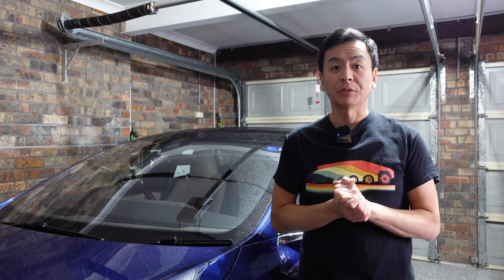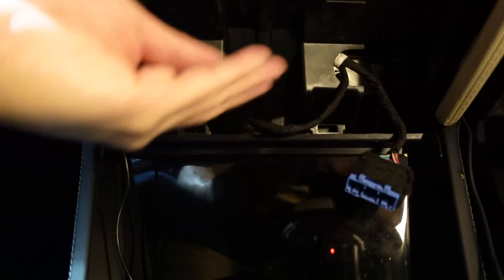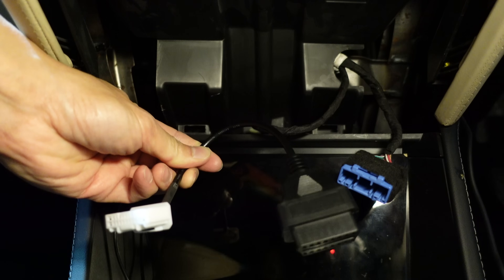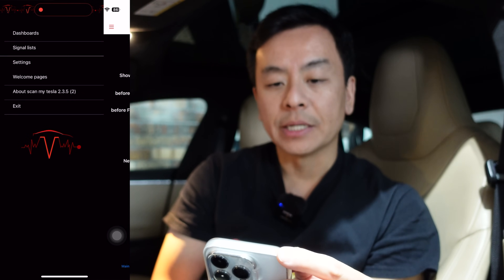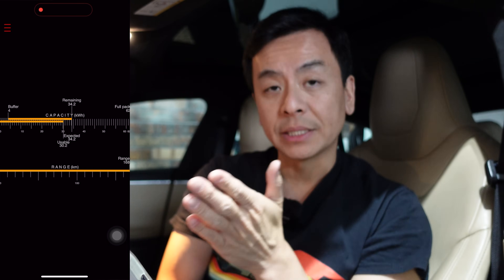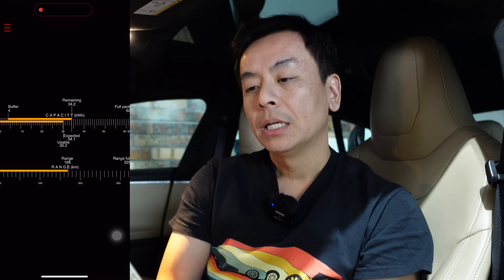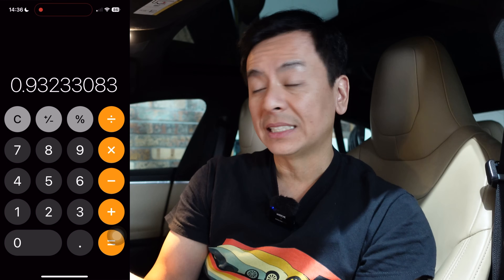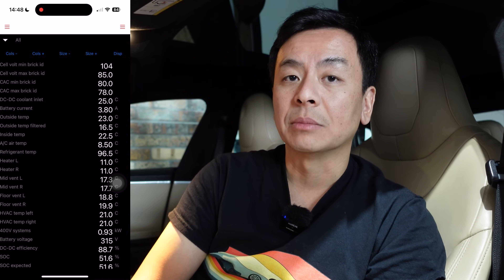Scan My Tesla Model S 70D Battery Degradation after 7.5 years 109000km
Walkthrough of Scan my Tesla app and OBD Bluetooth adaptor for 2015 Model S 70D after 109000km including NCA battery degradation discussion by Tesla Tom of Ludicrous Feed in Sydney Australia

Correction: My Model S was built Nov 2015 (NOT pre Sep 2015 as I said in the video)

OBDLink MX+ OBD2 Bluetooth Scanner from Amazon

20PIN OBD2 Adapter For Tesla Model S/X Scan My Tesla All OBD2 Protocol

00:00 Introduction
00:21 OBD adaptor and harness required
02:13 Discussion on Scan My Tesla app decoded signals
12:35 Summary